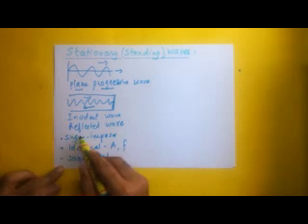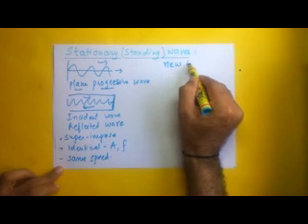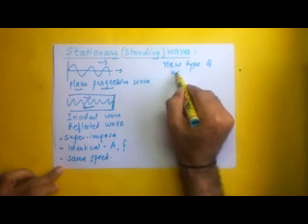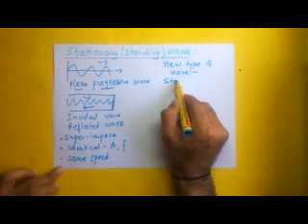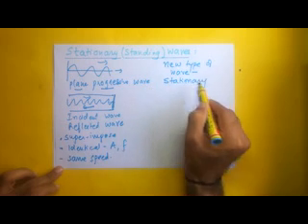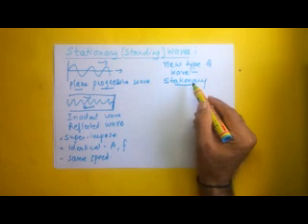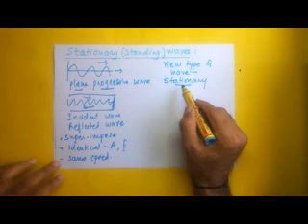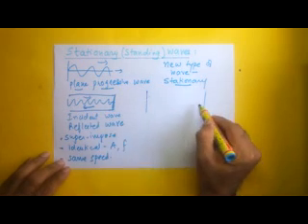Stationary wave Introduction